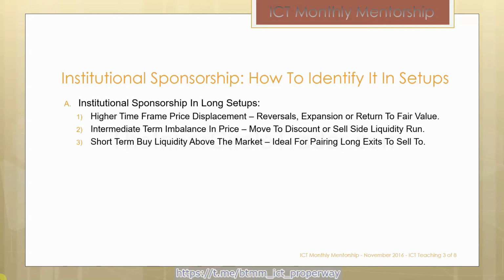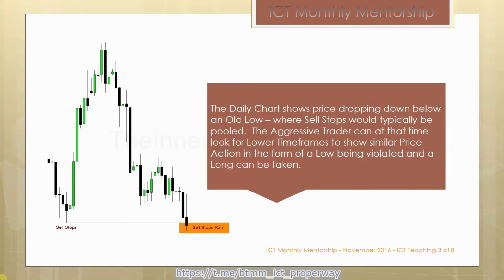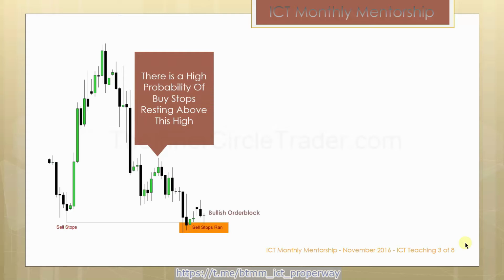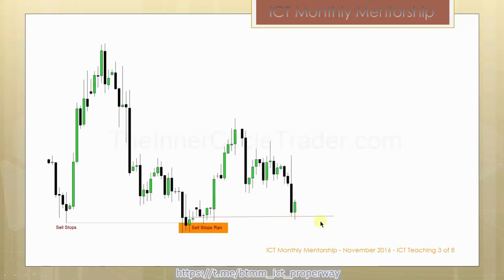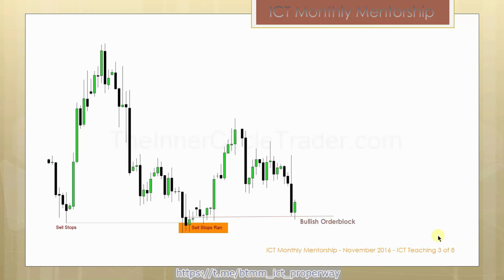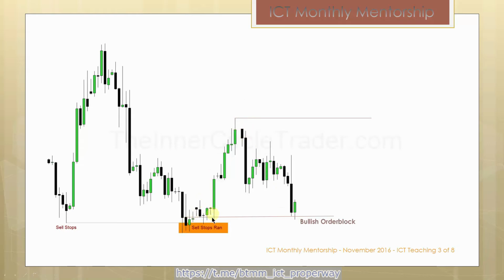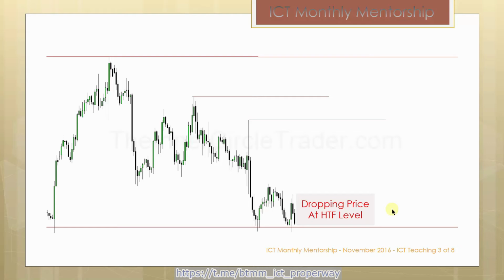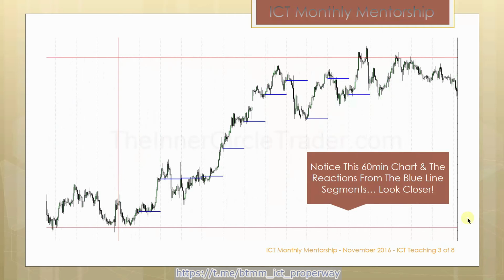3 3 Institutional sponsor